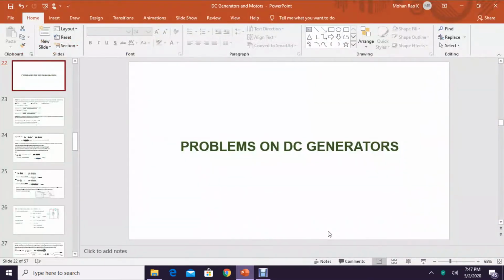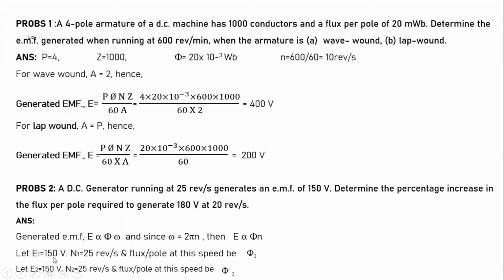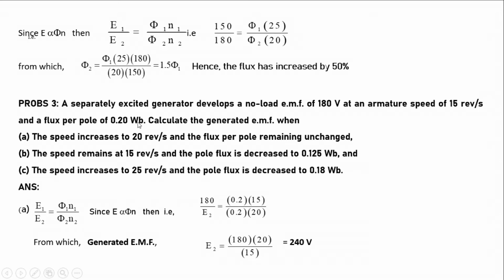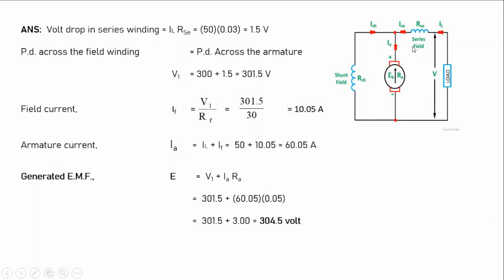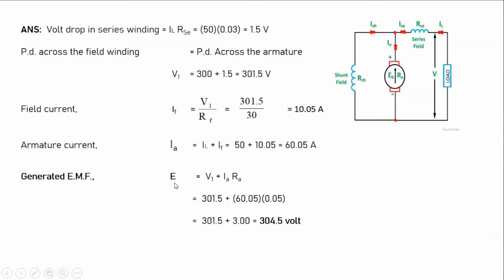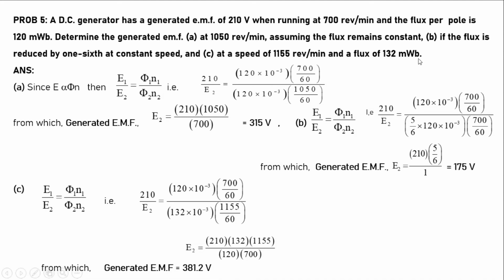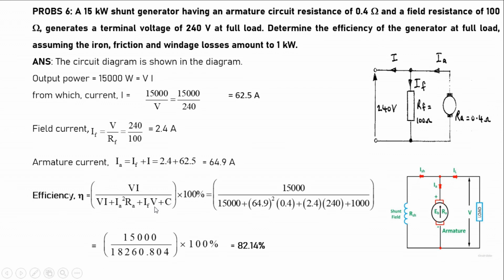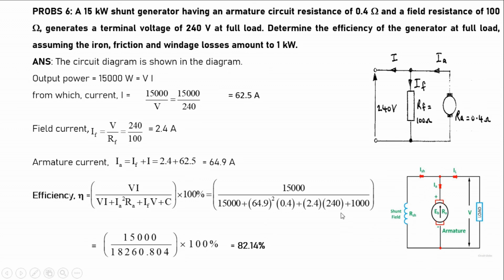VTU BEE 18ELE 13 23 M4 L7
This video will  briefly explain the Numerical Problems on DC Generator
Lecture By: Mohan Rao K, Department of Electrical and Electronics Engineering, Canara Engineering College Mangalore